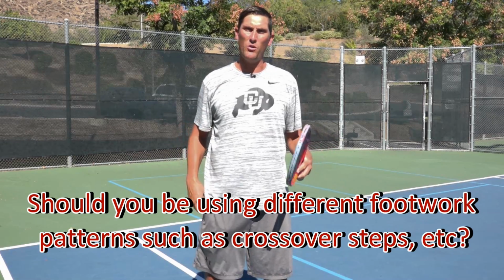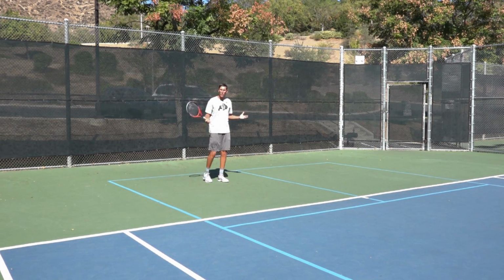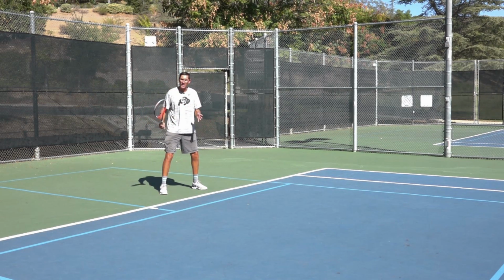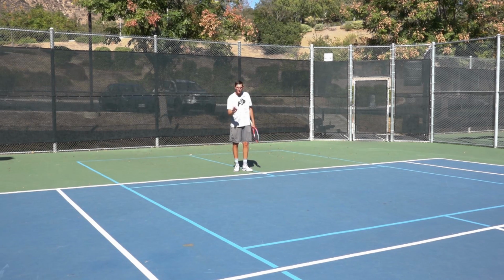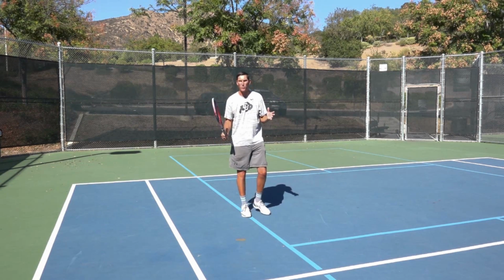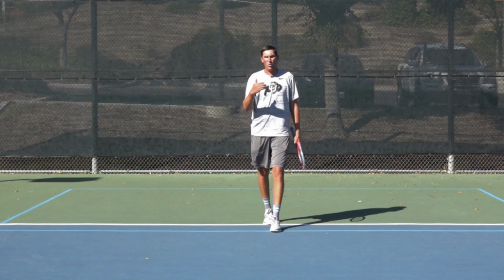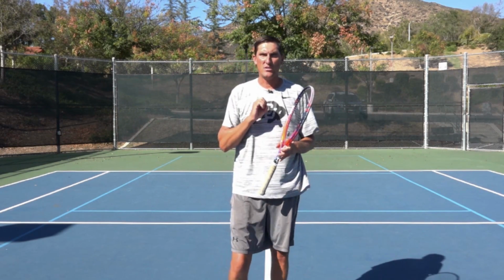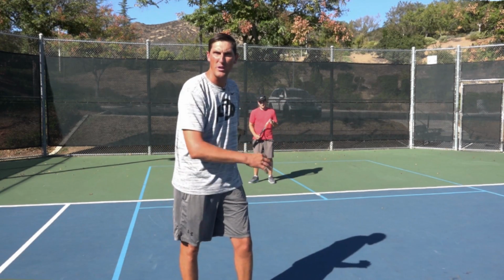Footwork: 4 Questions | EXTENDED LESSON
In today's extended lesson, I'm answering some of the most commonly asked questions regarding FOOTWORK:

1. Should you be using different footwork patterns such as crossover steps, etc? - 0:00
2.  Should you split-step before every shot you hit? - 16:24
3.  Should you use different variations of split-steps? - 19:59
4.  Should you be focusing on footwork in your practice sessions? - 26:28